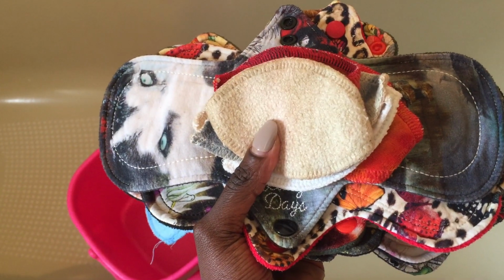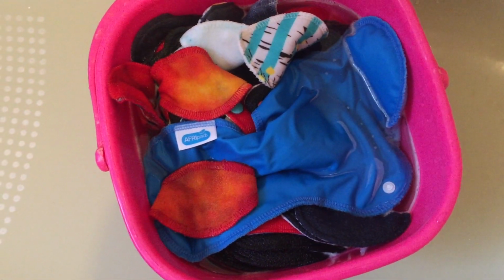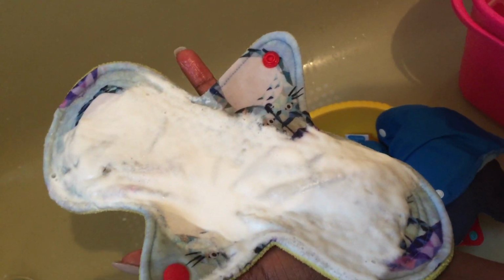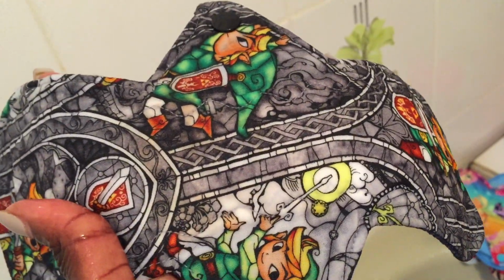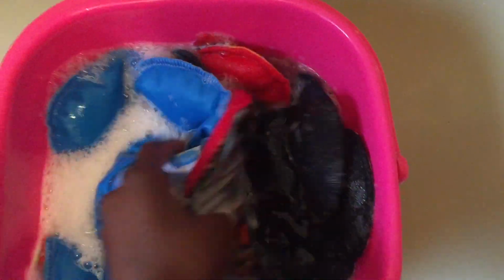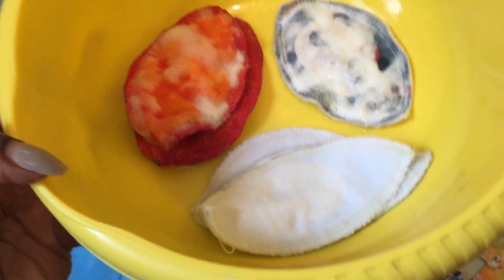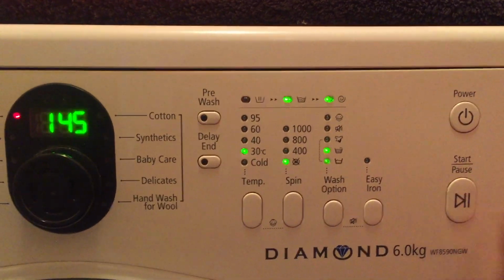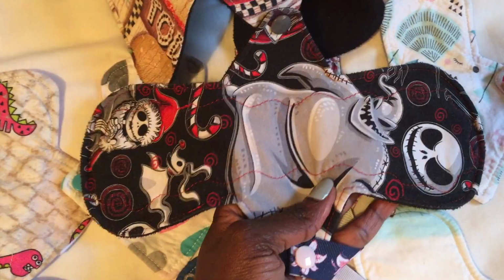HOW TO REMOVE OLD BLOOD STAINS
After my stain disaster of July, i decided to film a video of how i got my pads stain-free. This is NOT my usual routine, in case anyone is watching it thinking that cloth pads are too much work. They're really not :) Also, it was pretty easy. Enjoy!